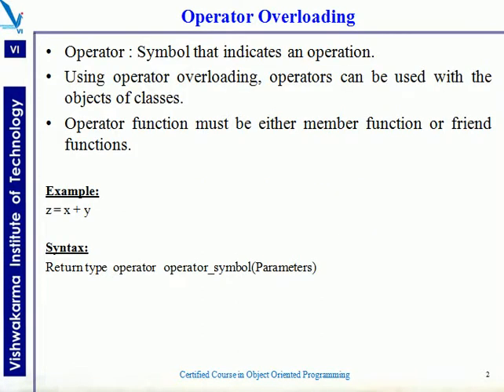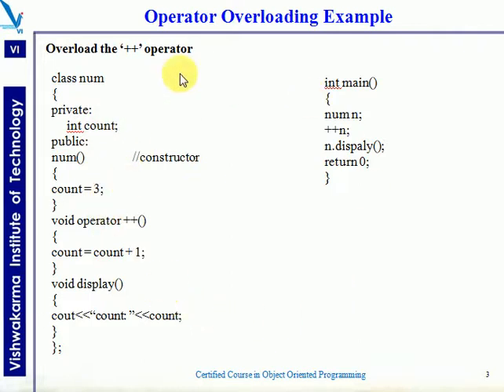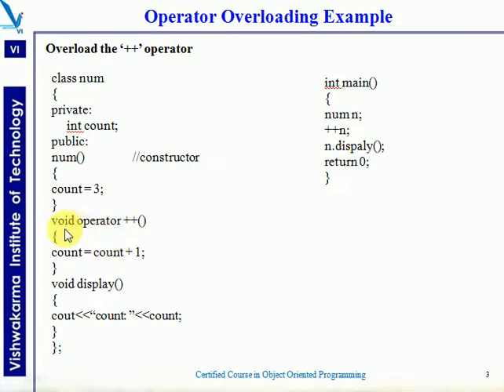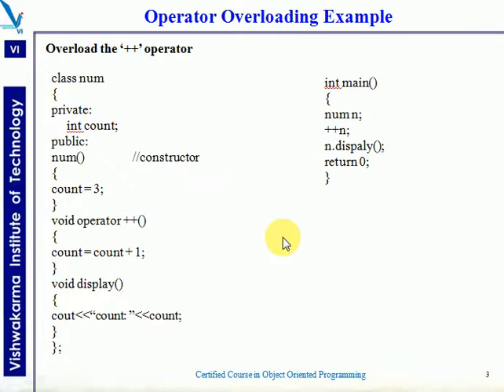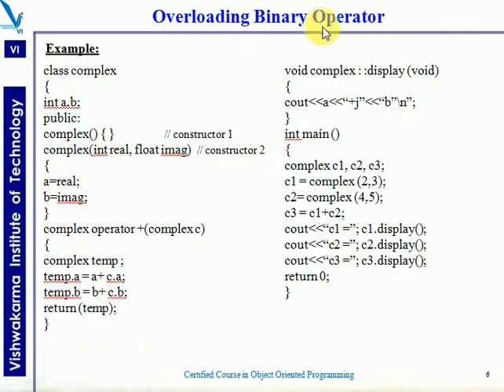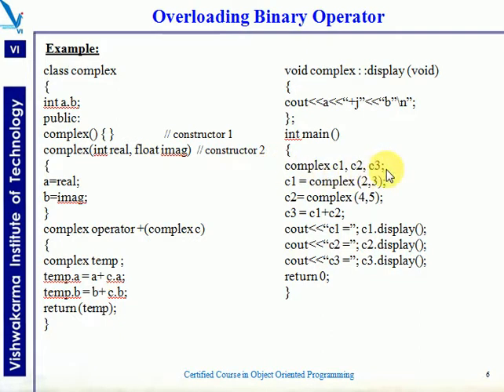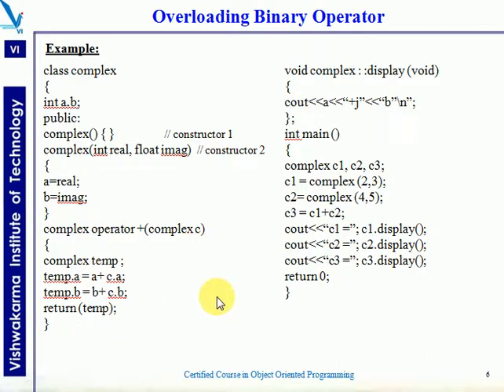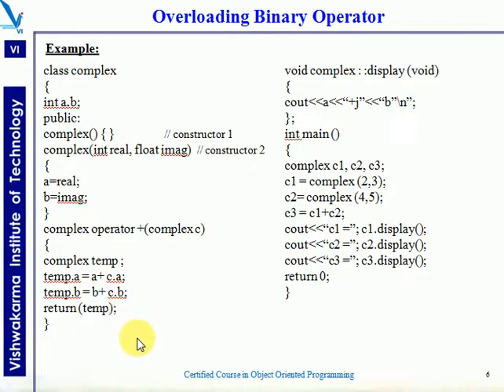Session 07 Operator Overloading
It contains Operator Overloading. How to use operator overloading concept in the C++ program.